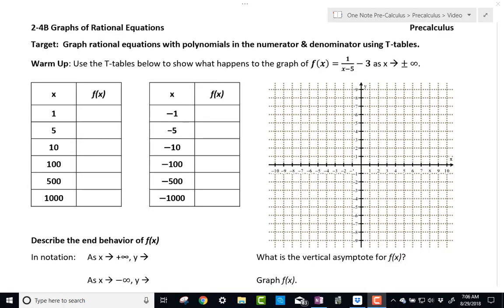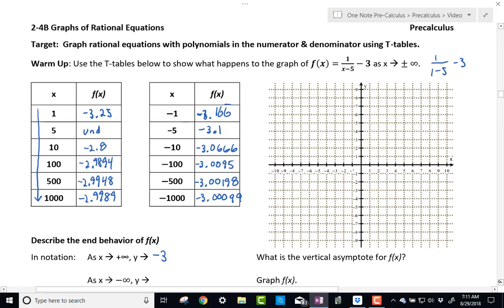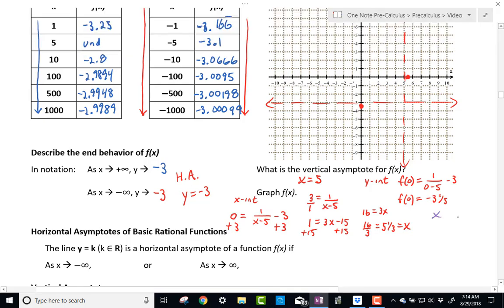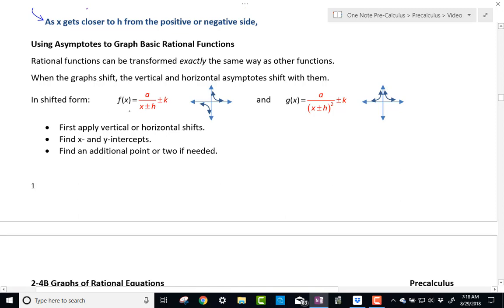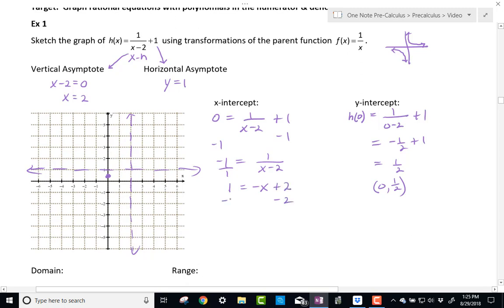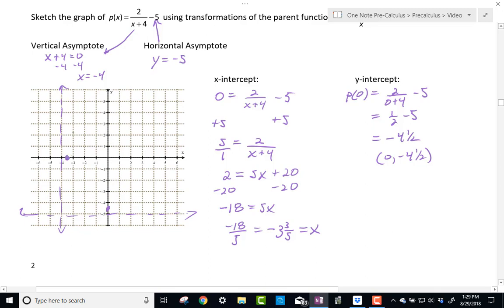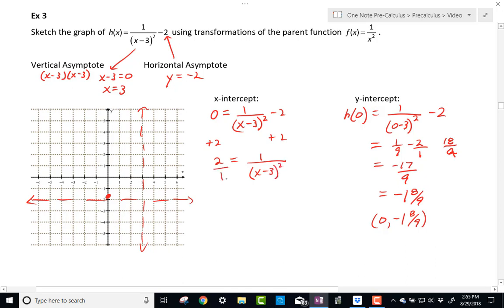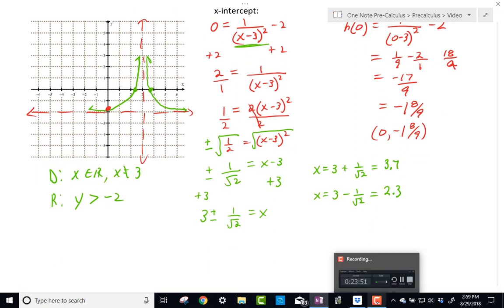PC 2 4B Graph Rationals